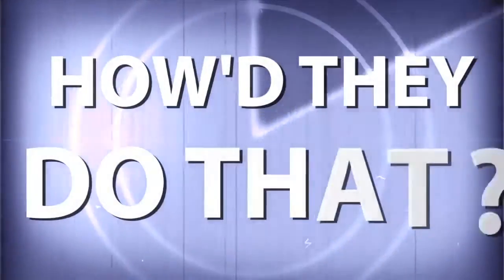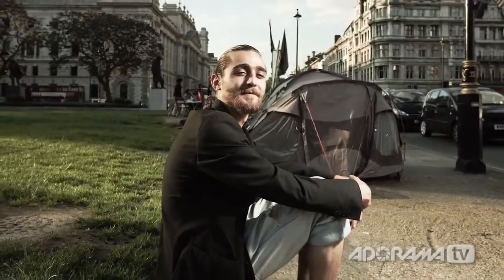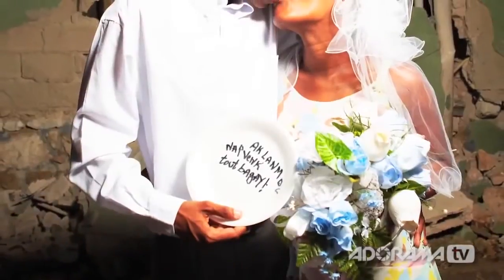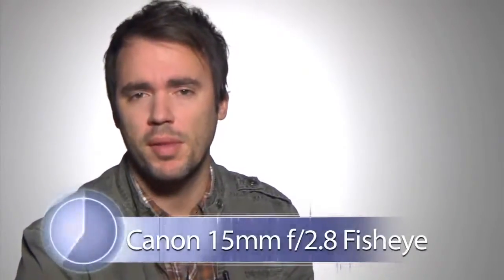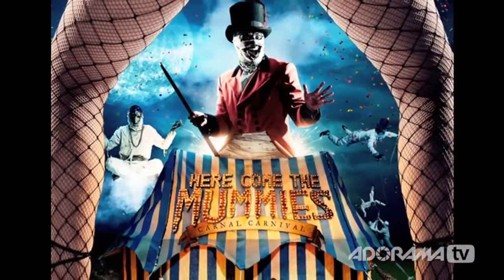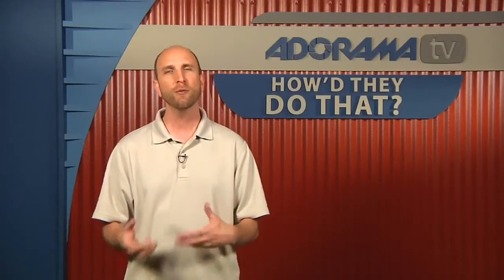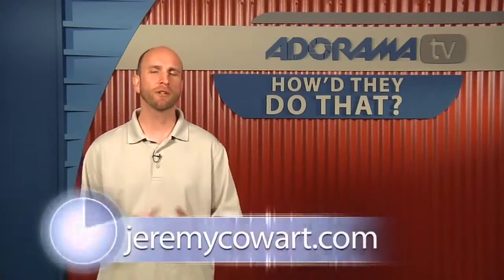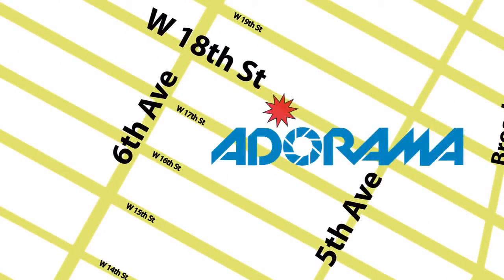Entertainment Photographer, Jeremy Cowart - How'd They Do That